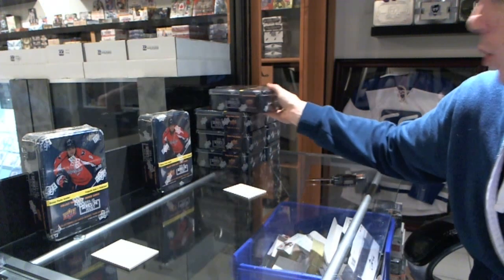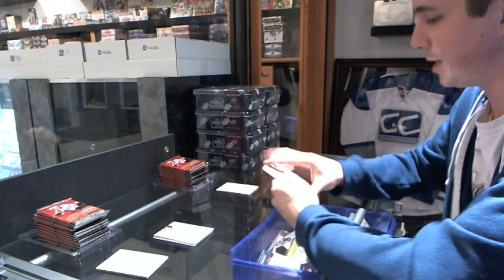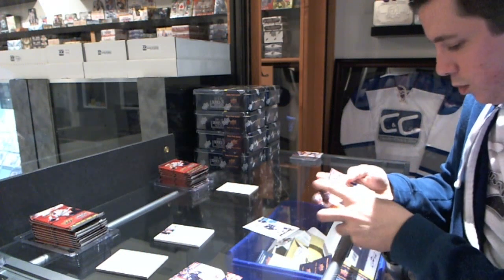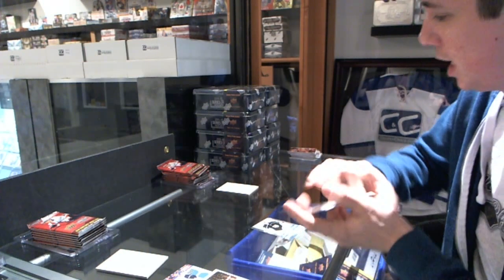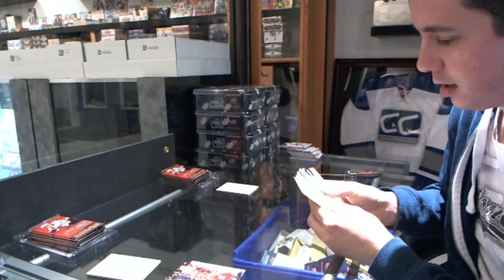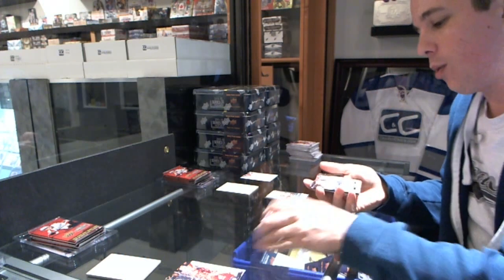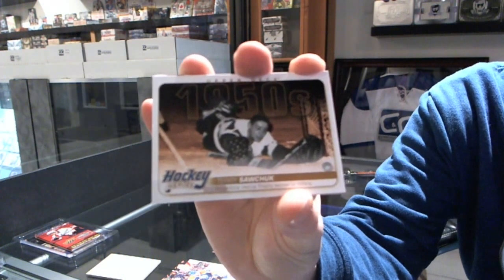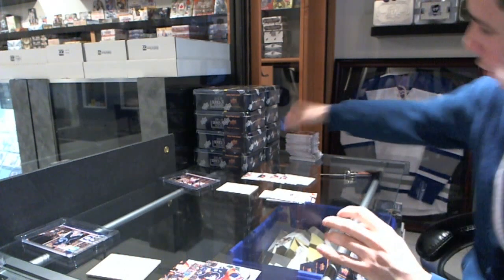11-12 UD Series 1 Packwar Tournament Round 1: leafsrule vs 24goerge